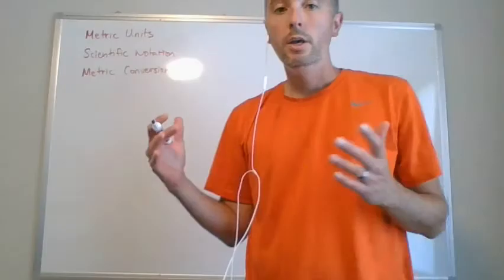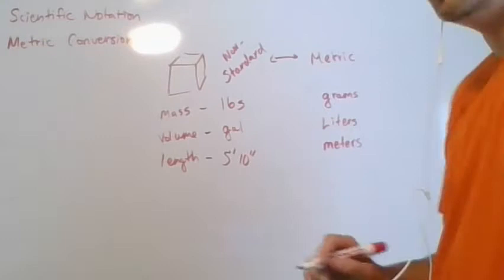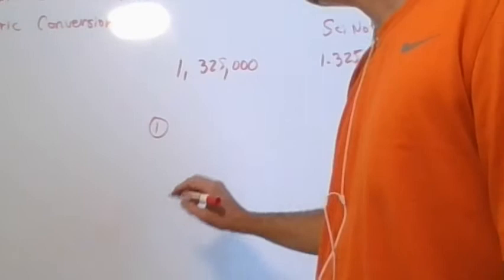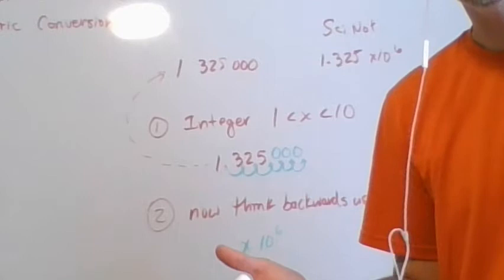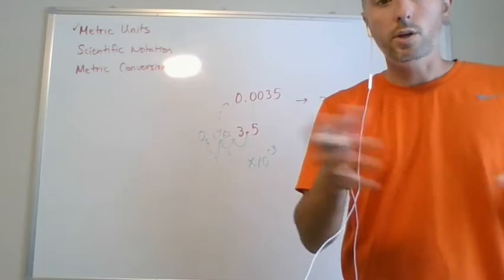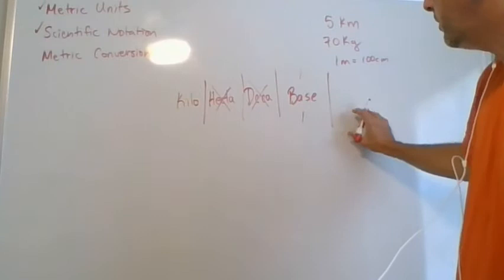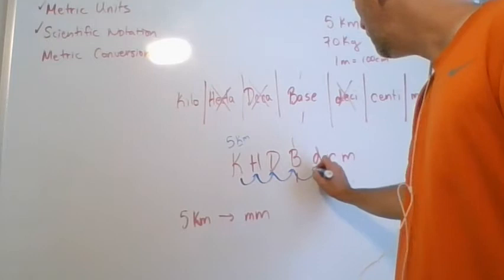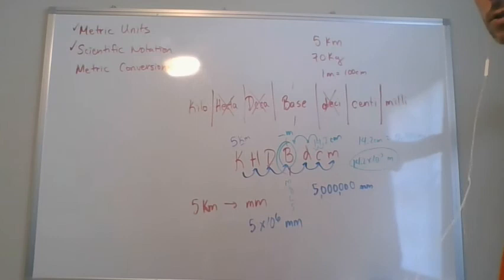Metric, Sci Notation, Conversions